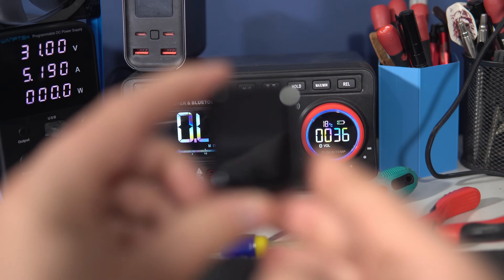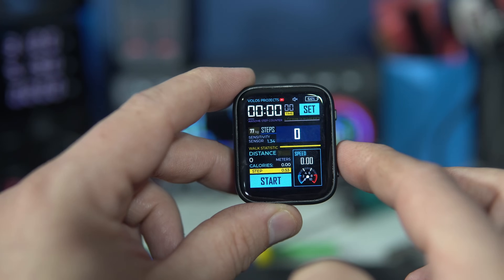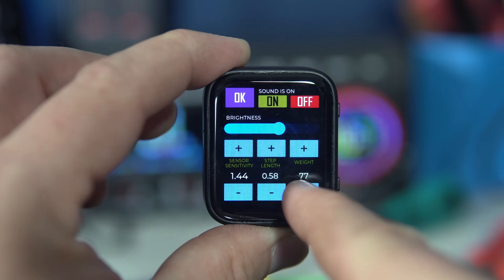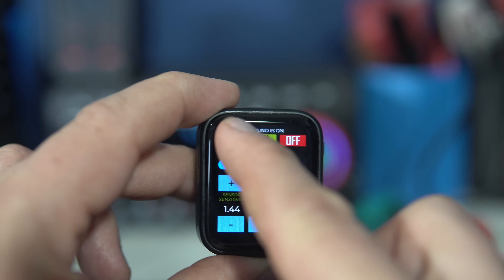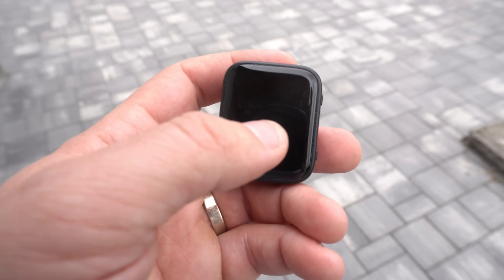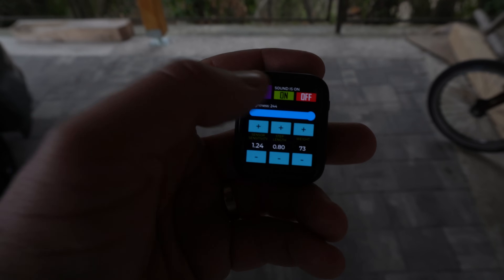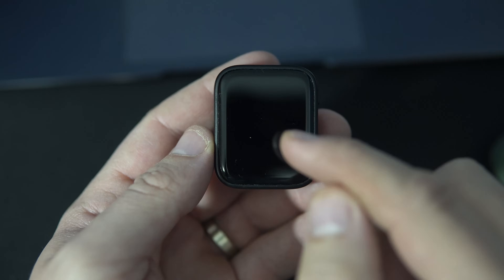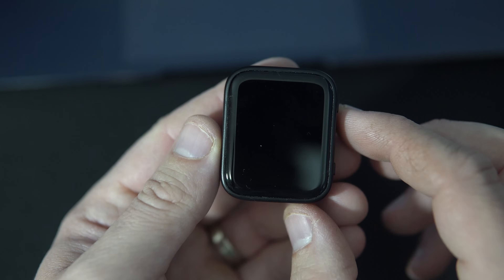I made Step Counter - Pedometer (ESP32 project)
Many ESP32 development boards have an accelerometer sensor built-in. This sensor can be used for step detection. In this project, I will show you my first step counter, which includes several advanced features, such as:

Adjusting the sensor sensitivity
Setting the step length
Displaying the distance traveled
Displaying the calories burned

This device is meant to be used when you go for a walk with a purpose—whether it's for weight loss or, like me, simply to stay active since I spend most of my day sitting.So, I wanted a precise device that would give me an accurate step count when i go to my walk.

ESP32 DEVICE USED IN THIS PROJECT:
Waveshare ESP32-S3 1.8inch AMOLED
IMPORTANT:  product supply might be tight, and there could be a queue for shipping